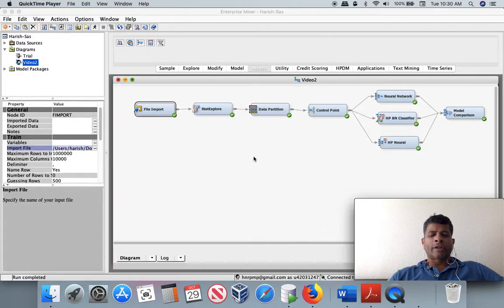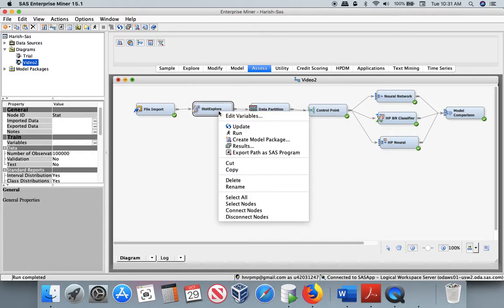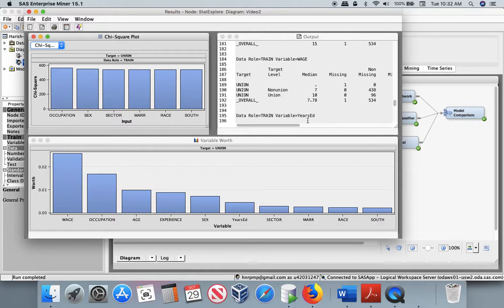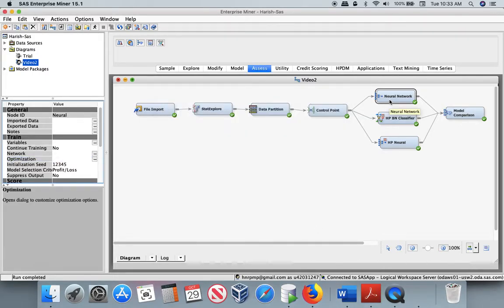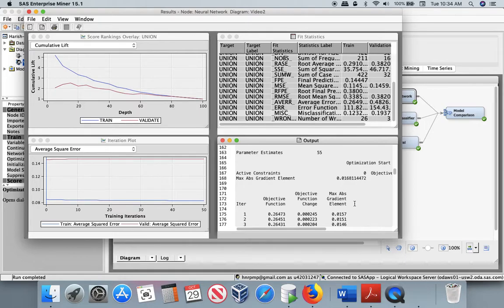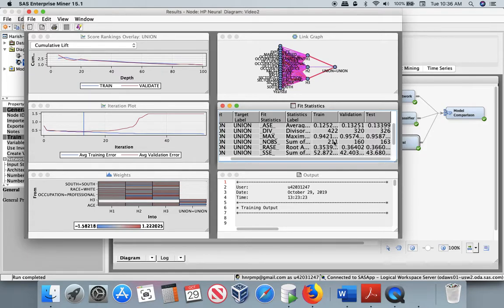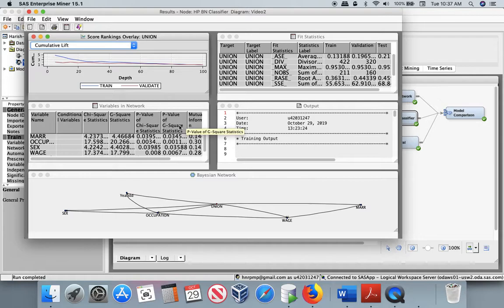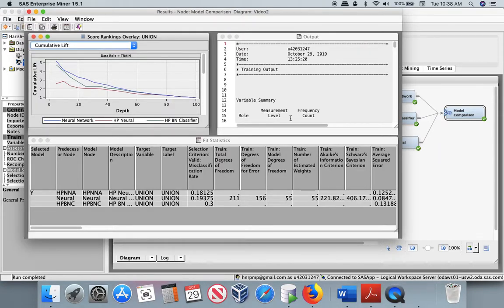DM video2 sas